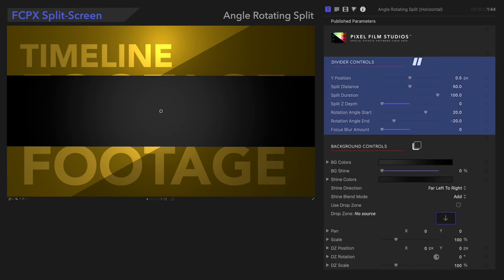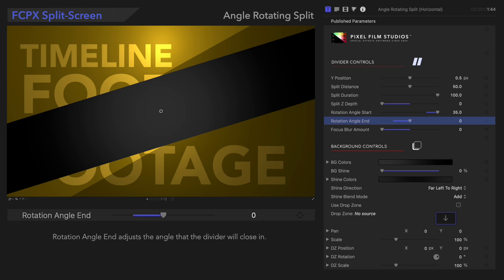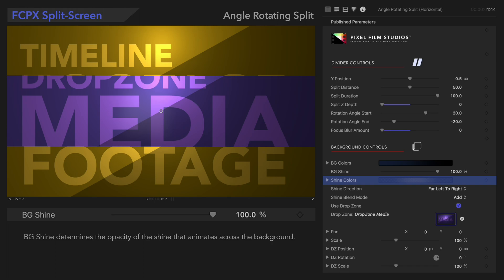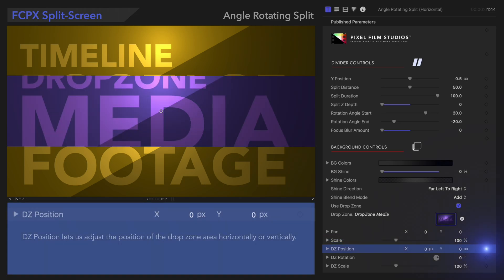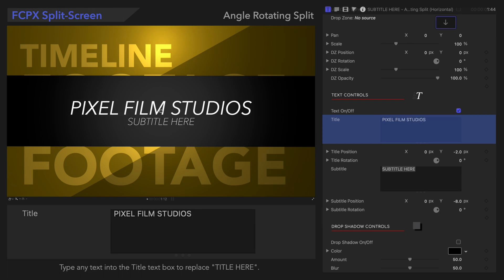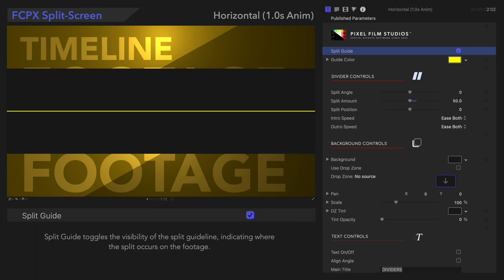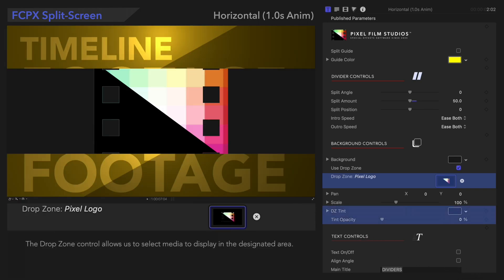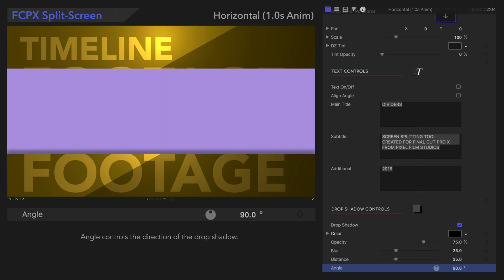FCPX Split-Screen - Divisions Tutorial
Think the FCPX Split-Screen Megapack is amazing? So do we!
In this tutorial, we’ll show you all the amazing controls you’ll find in the Split-Screen category, Divisions.

Chapters:
00:00 - Intro
00:10 - 1st Preset: Angle Rotating Split
00:21 - Divider Controls
00:24 - Y Position
00:43 - Split Distance
01:04 - Split Duration
01:26 - Split Z Depth
01:47 - Rotation Angle Start
01:56 - Rotation Angle End
02:15 - Focus Blur Amount
02:31 - Background Controls
02:39 - Background Colors
03:13 - Use Drop Zone
03:20 - Drop Zone
03:53 - Background Shine
04:04 - Shine Colors
04:42 - Shine Direction
05:06 - Shine Blend Mode
05:35 - Pan (Drop Zone Media)
05:43 - Scale (Drop Zone Media)
05:52 - Drop Zone Position
06:26 - Drop Zone Rotation
06:53 - Drop Zone Scale
07:06 - Drop Zone Opacity
07:22 - Text Controls
07:25 - Text On/Off
07:33 - Title
07:41 - Title Position
07:50 - Title Rotation
08:04 - Drop Shadow Controls
08:11 - Drop Shadow On/Off
08:27 - Color (Drop Shadow)
08:39 - Amount (Drop Shadow)
08:50 - Blur (Drop Shadow)
09:14 - 2nd Preset: Horizontal (1.0s Anim)
09:22 - Split Guide
09:31 - Guide Color
09:58 - Split Angle
10:18 - Split Amount
10:36 - Intro Speed
10:45 - Outro Speed
11:24 - Tint Opacity (Drop Zone)
11:37 - Drop Zone Tint
11:54 - Align Angle Setup
12:10 - Align Angle
12:38 - Drop Shadow On/Off 2
12:45 - Opacity (Drop Shadow)
12:54 - Distance (Drop Shadow)
13:03 - Angle (Drop Shadow)